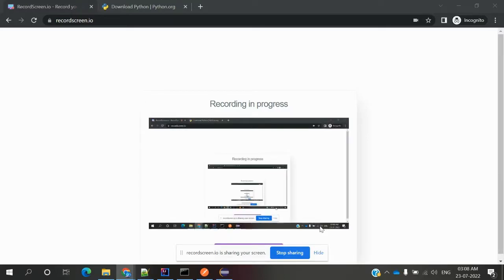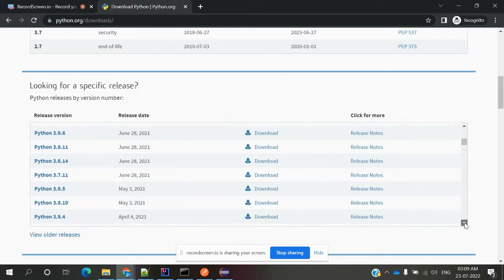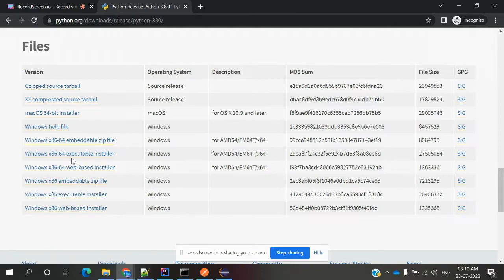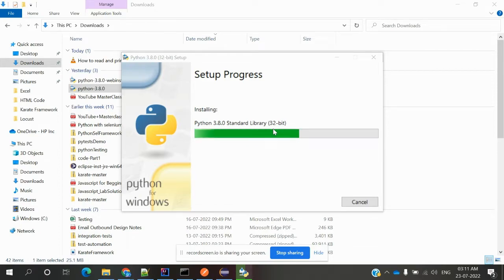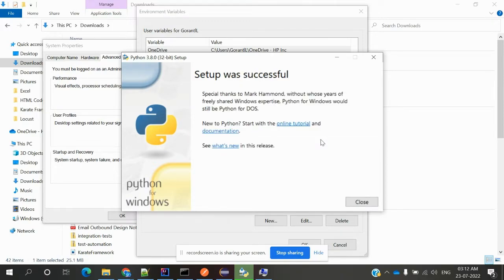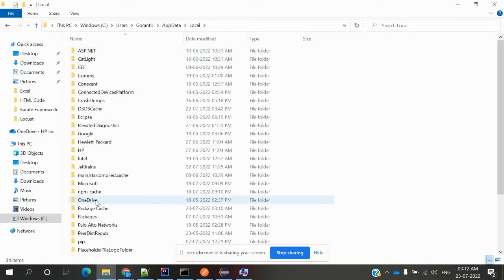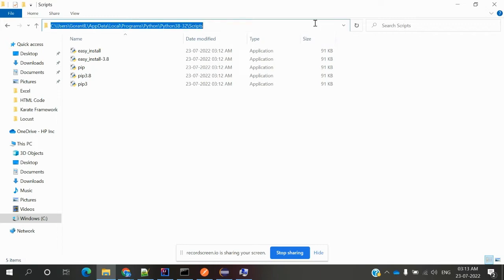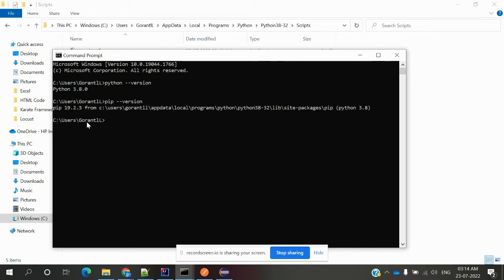Robot Framework Beginner Class 1: Install and Setup for Python